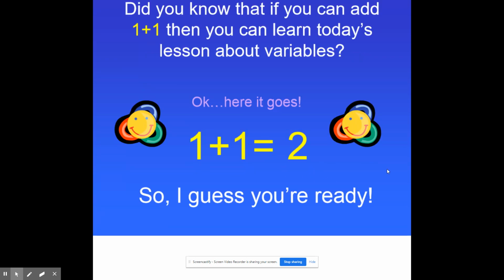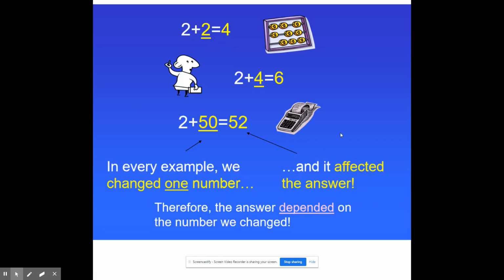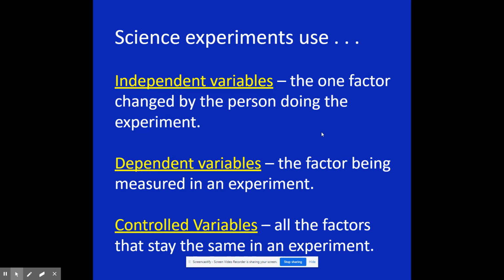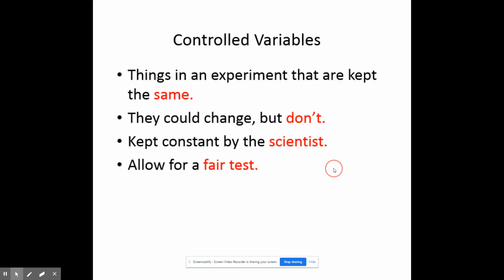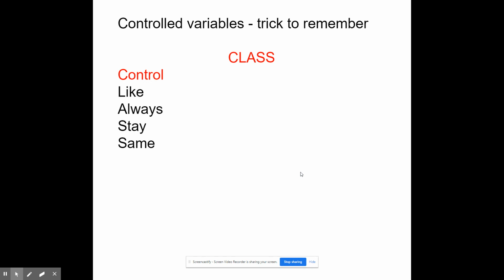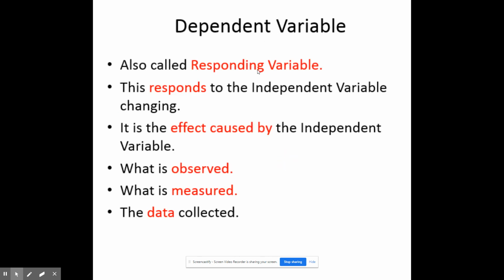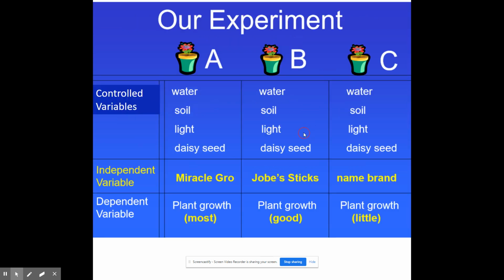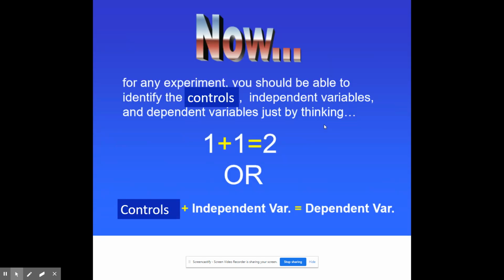Variables Notes for 6th Grade Science